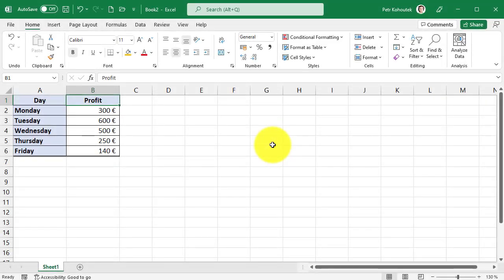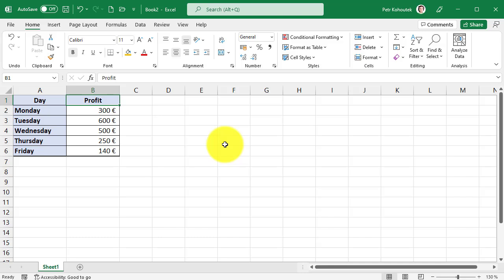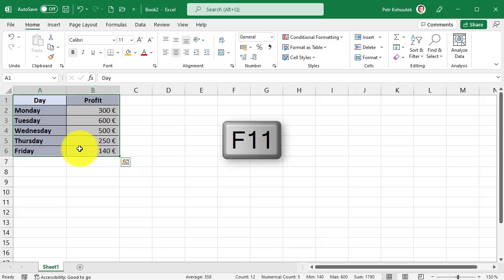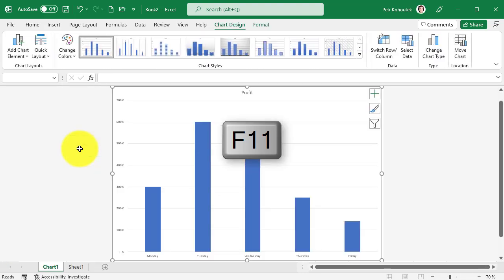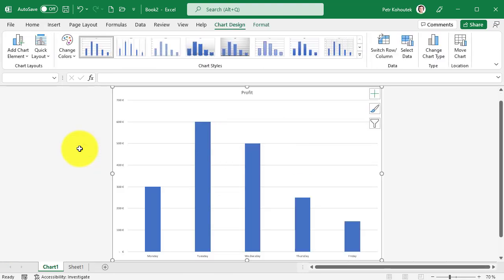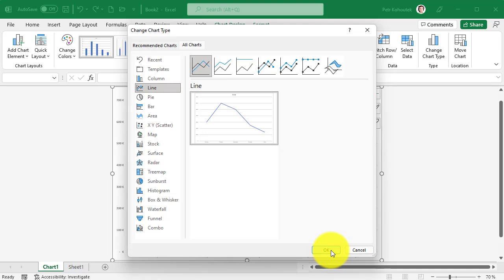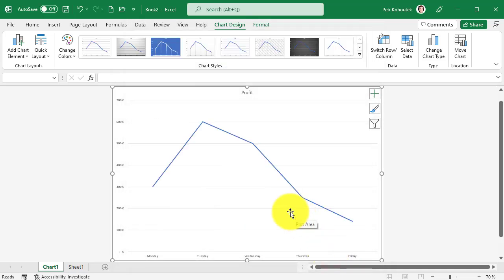Excel graf ve 3 vteřinách - Excel Academy - Basics #33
Návod na vytvoření grafu v Excelu v několika vteřinách, s využitím klávesové zkratky.
Používám Excel 365/2021 na Windows 11 v bezplatném kurzu Excel pro začátečníky v angličtině s českými a ukrajinskými titulky.